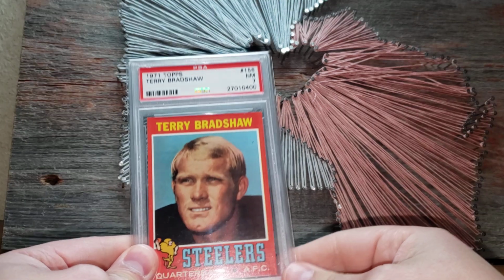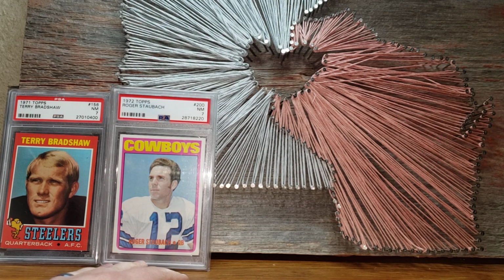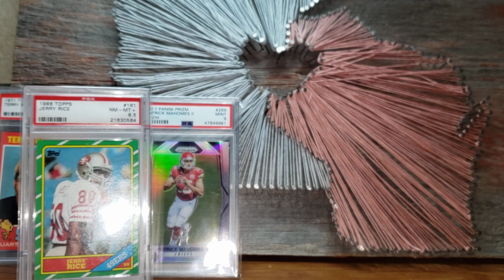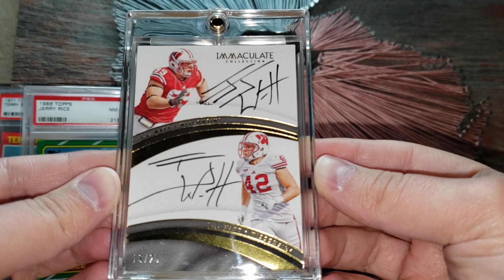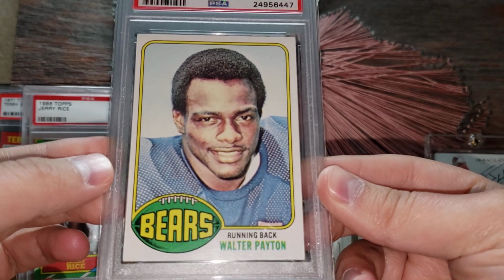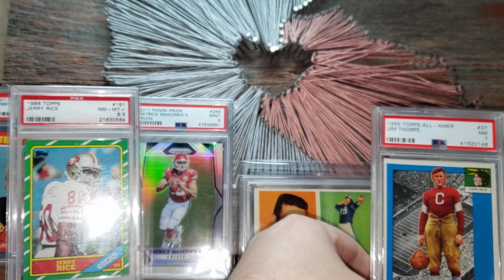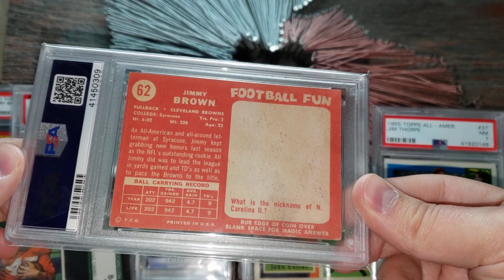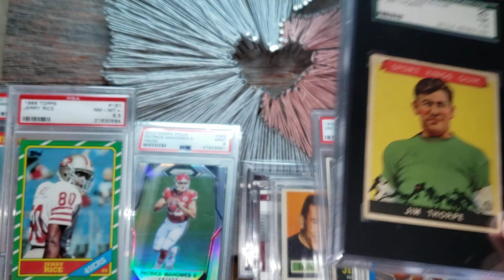Top 10 Favorite Football Cards In My Collection!! (Non-Packers)